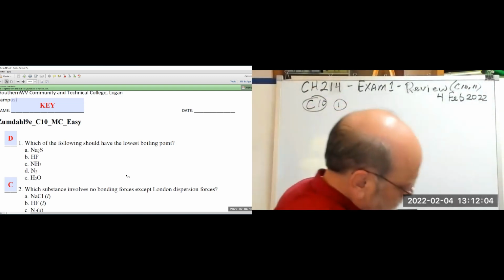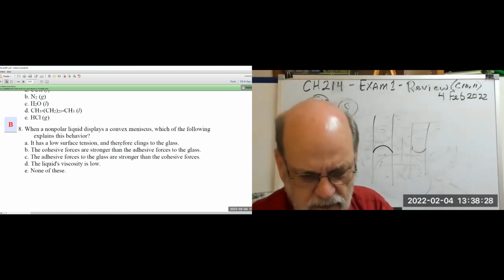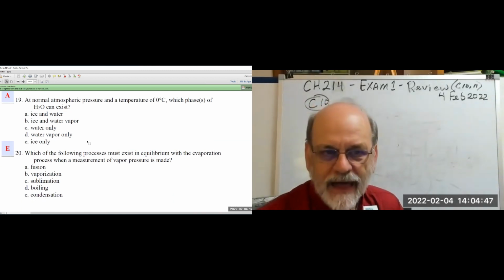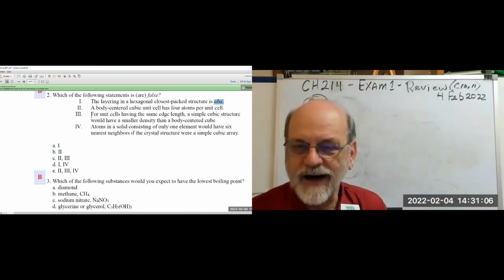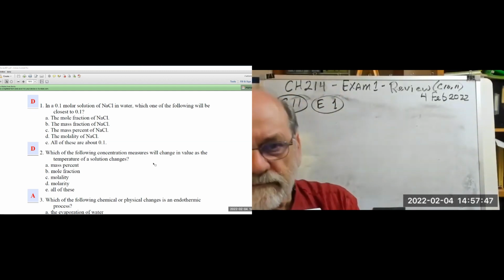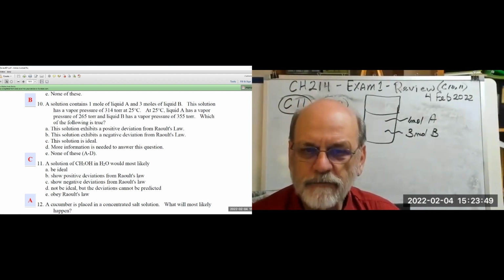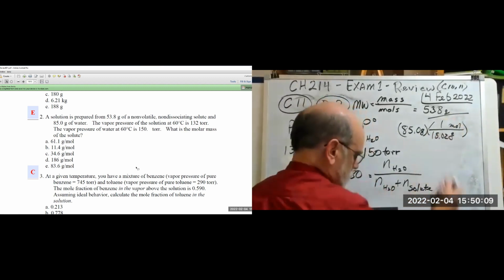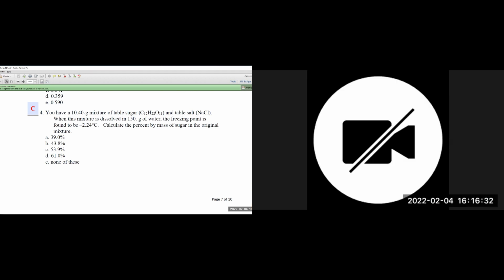CH214 EXAM1 C10 11 Review 4Feb2022